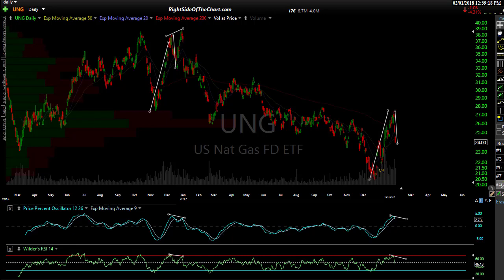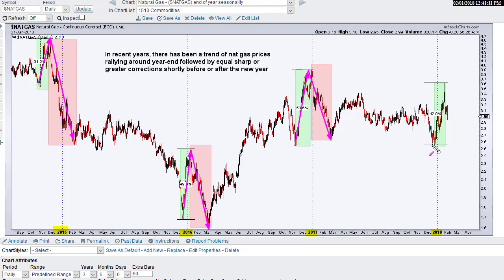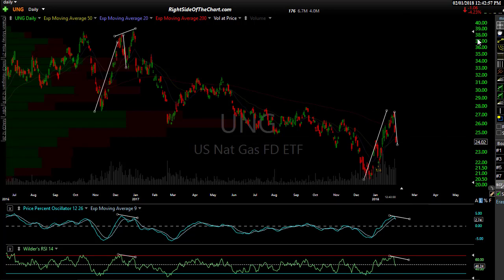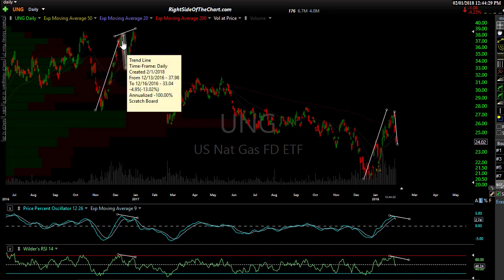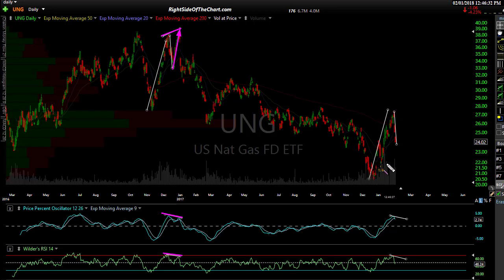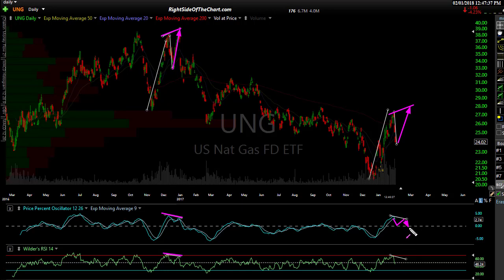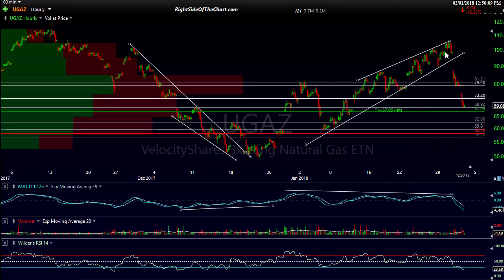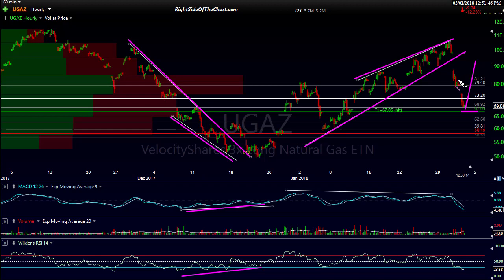Natural Gas Analysis & Seasonality 2-1-18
Technical analysis of natural gas including seasonality patterns & a potential trade scenario that may be setting up at this time.